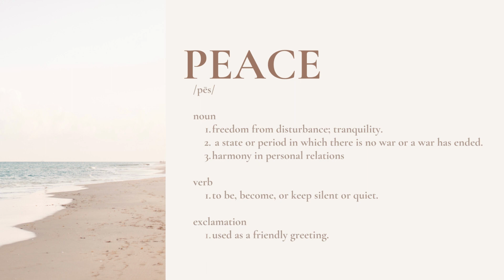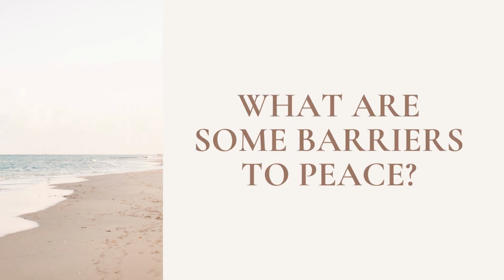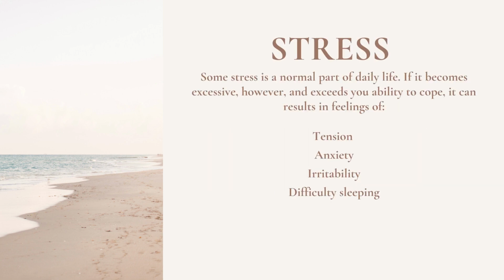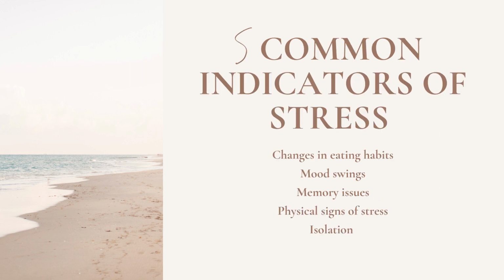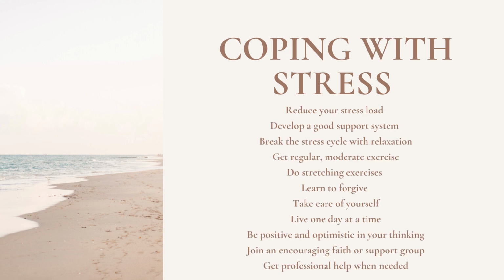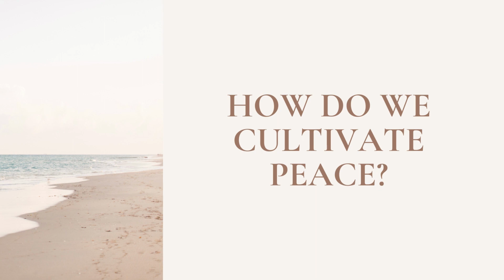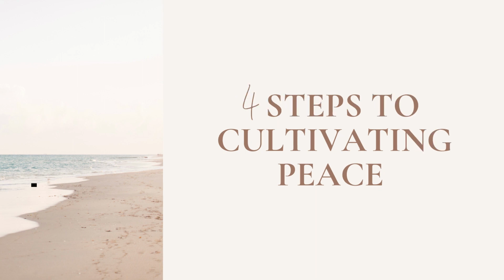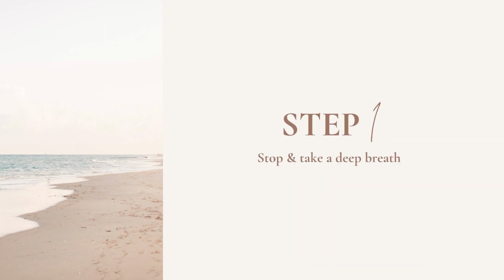Peace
This video explores PEACE. We discuss the definition of peace, barriers to peace, how to cultivate daily peace, what peace might look like, and what it means to you!